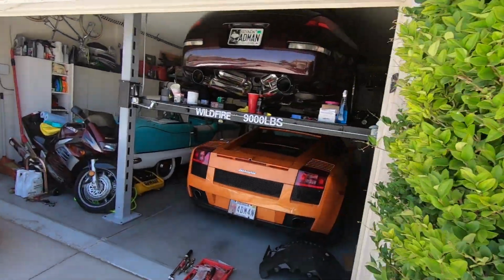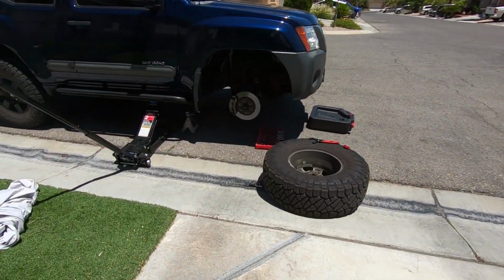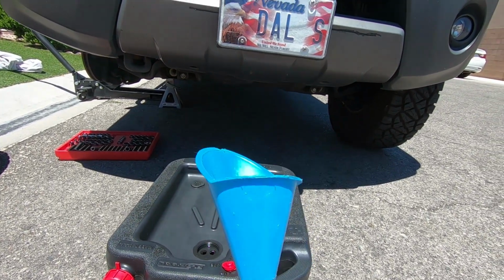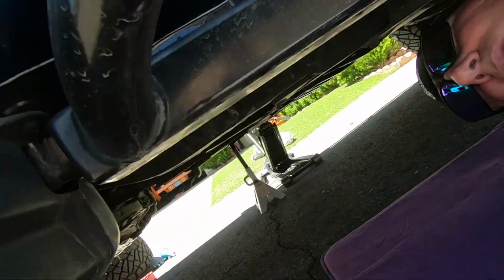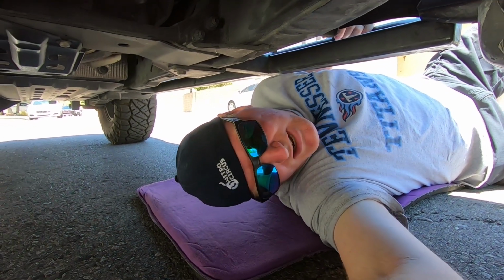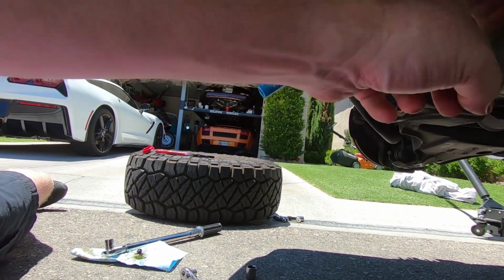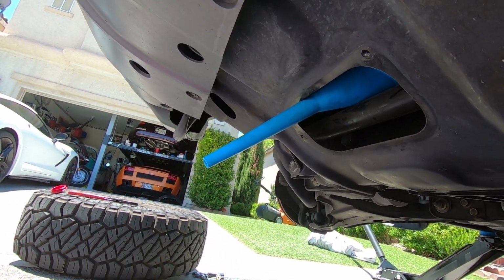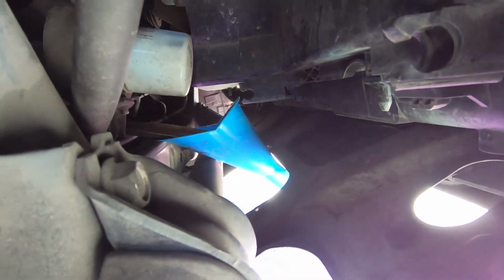Nissan XTerra Episode 5½: Changing Oil with My Magic Funnel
I know I said I wasn't gonna - but, here is the QUICK FIX tutorial using my MAGIC FUNNEL. Hopefully, it will save you time and trouble on your next OIL CHANGE as well. Enjoy...